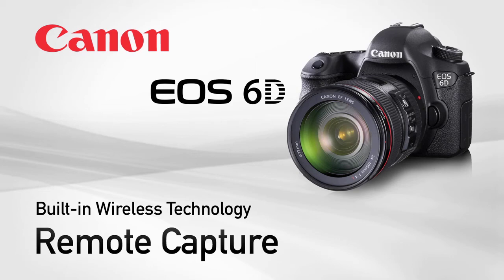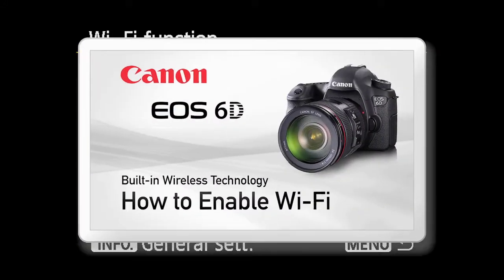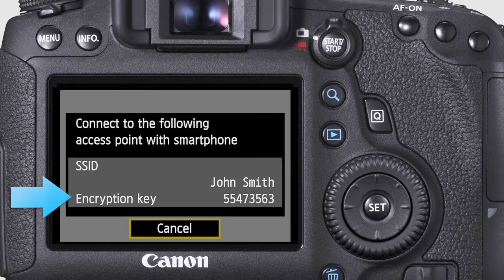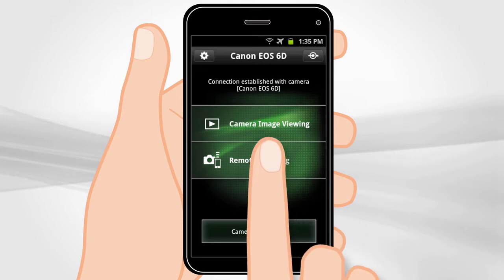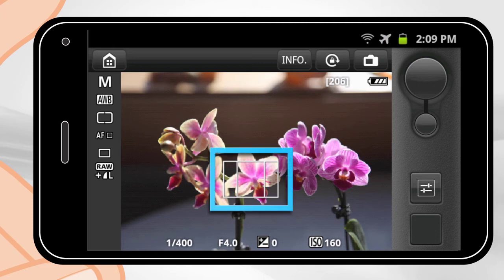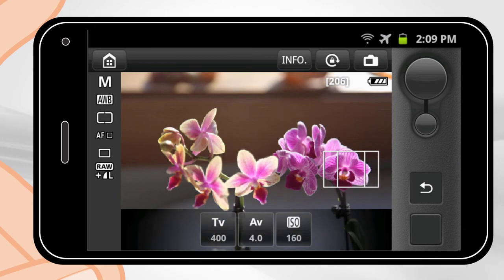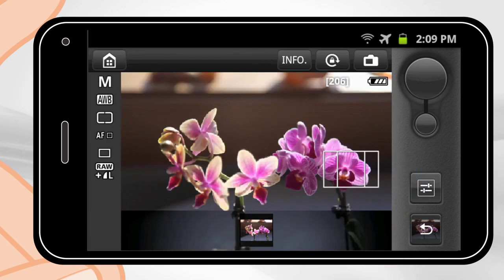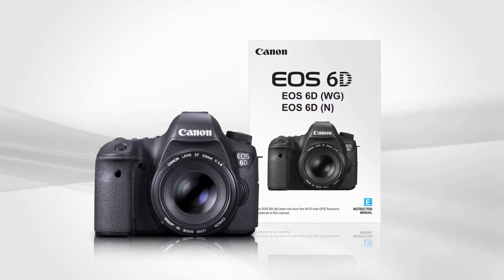Canon EOS 6D WIFI Pt2 Remote Capture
The world's smallest and lightest full-frame digital SLR (as of September 17, 2012) opens new doors to creative photographers. It's really the first EOS model simultaneously targeting the serious photo enthusiast, as well as a perfect step-up SLR for those seeking the image quality inherent in a full-frame camera. Full-frame is the key – the 20.2 million pixel CMOS sensor delivers excellent image quality, and ISOs ranging from 100~102,400. And, it has Canon's best-yet low-light AF capabilities, at the center AF point. It's Canon's first-ever EOS model with integrated GPS and Wi-Fi capabilities, answering requests from pros and advanced amateurs.